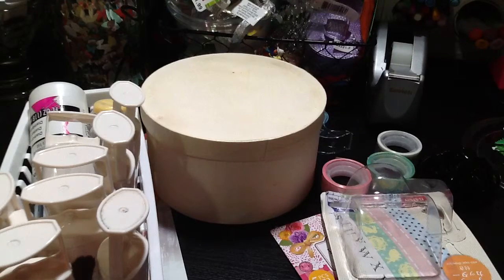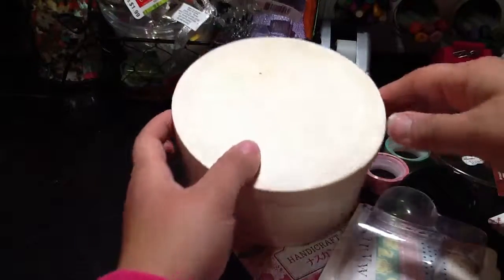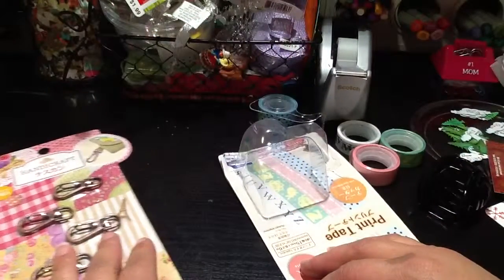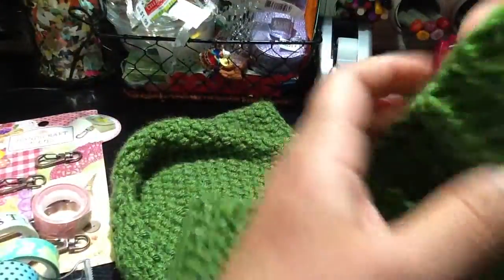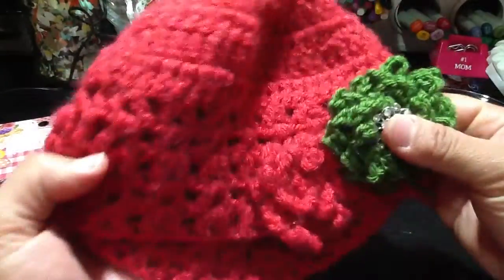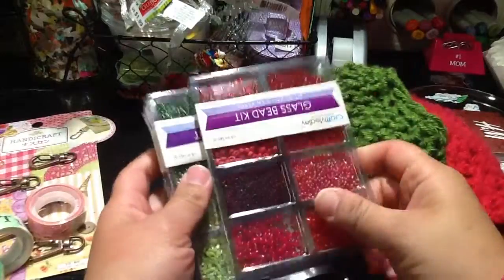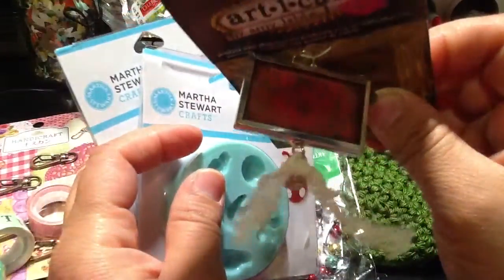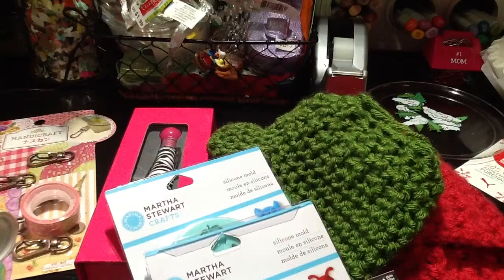Mini haul, crochet project and a little chat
This was recorded Thursday night!  I hope you have an amazing holiday season!  Hugs!